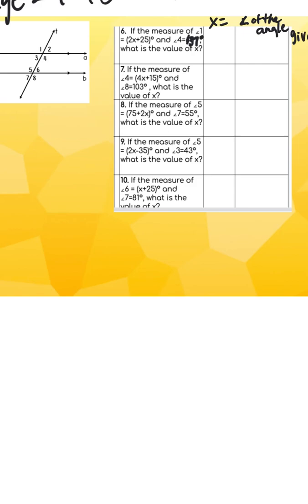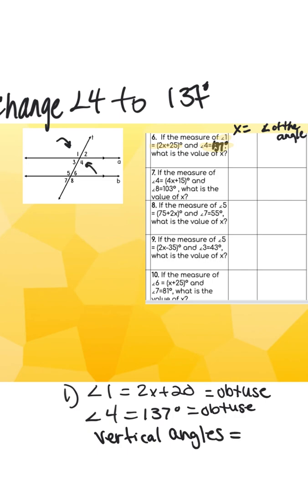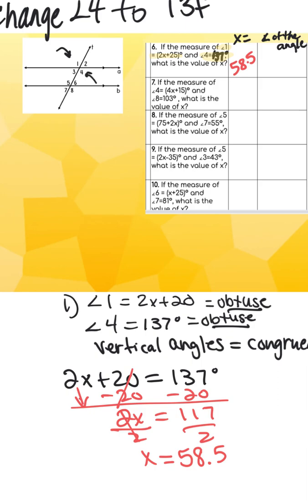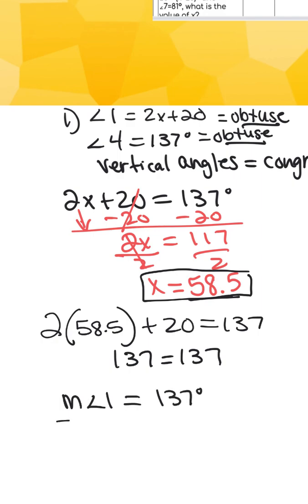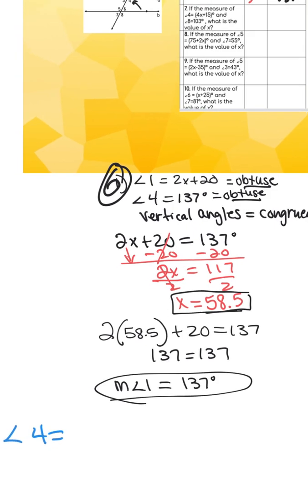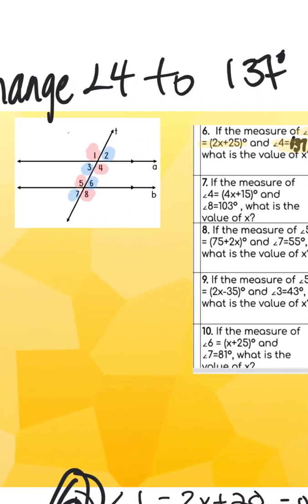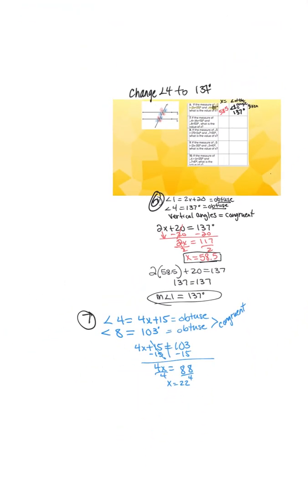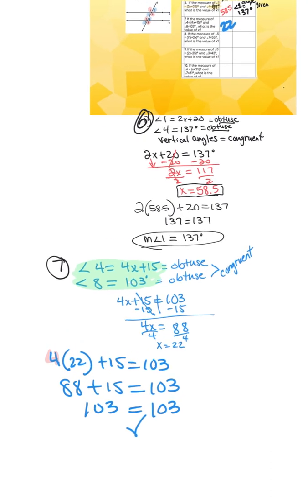Tutorial for Parallel Lines Unit 2B.mp4